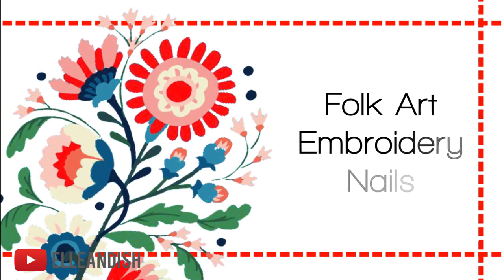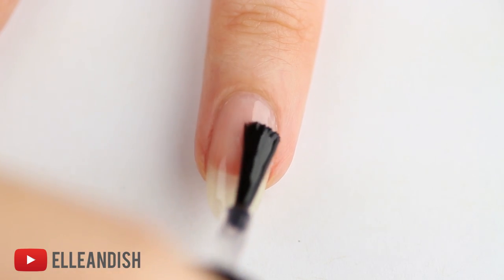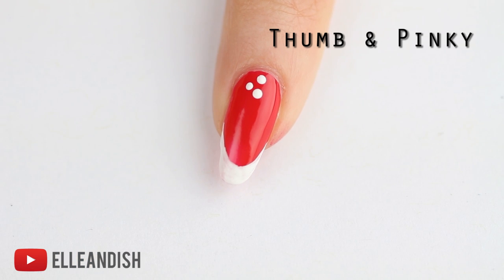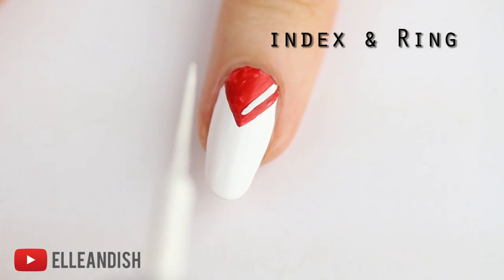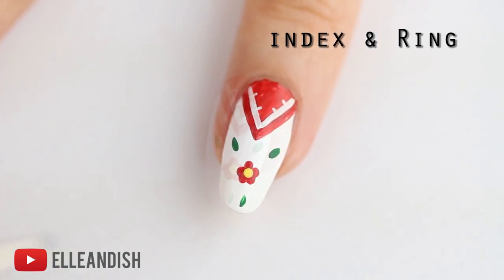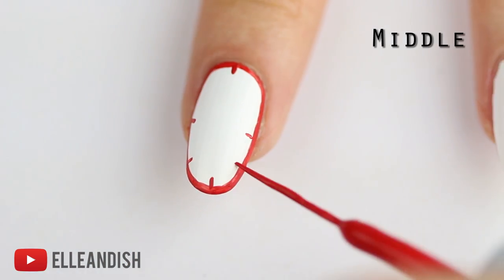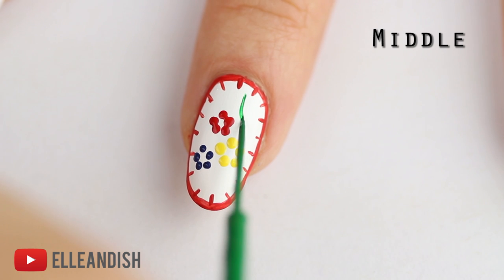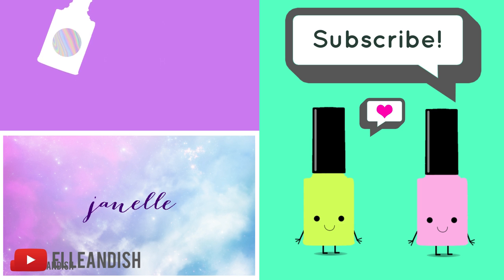✿ Embroidery Folk Art Nails ✿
MOST RECENT VIDEOS and TUTORIALS! →

M O R E    P L A Y L I S T S  →

Bundle Monster BAM! White

Orly Instant Artist White

China Glaze Stripe Rite - It's All About the Monet (Green)

China Glaze Stripe Rite - Midnight Blue (blue)

OPI I Just Can’t Copeacabana (Yellow)

Dotting Tool

Sebastian Forslund - Wonders

Microphone:
Snowball Blue Mic

Lighting Setup:

Adobe Photoshop
Picasa 3.9

I was not paid to make this video.  To viewers and subscribers, thank you for your support of this channel, I wouldn't be here without you. ❤